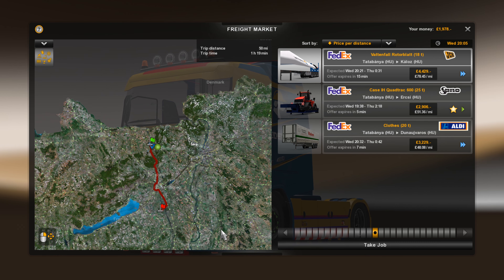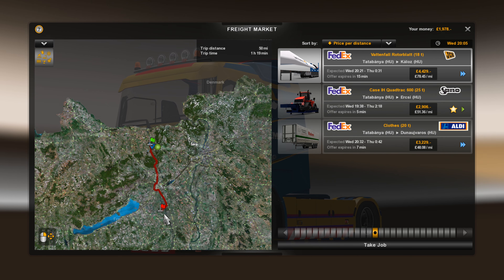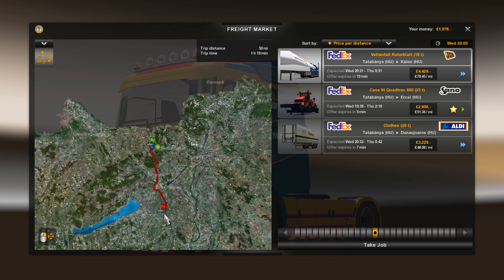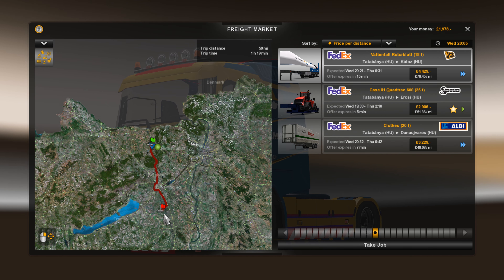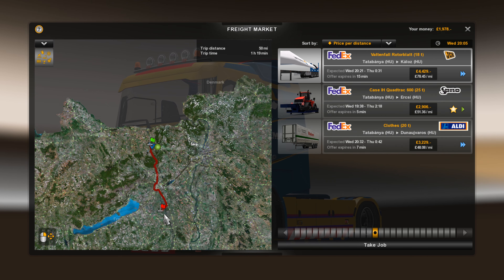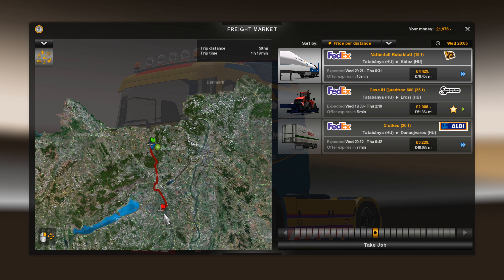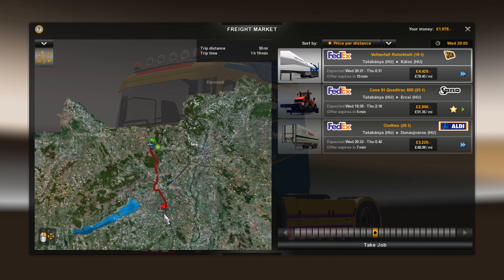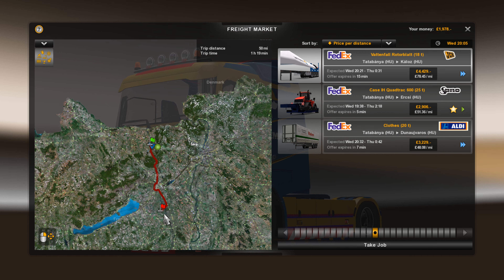ETS 2:|Hungary| #3 - A Giant Wind-Turbine Blade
Various Scania accessory packs (check out the scs forum for more)

Lots of other mods in use, a few of them are;
TSM 5 map and Rus map.

***Jazzycat truck traffic pack/trailer and cargo pack/ AI cars pack bus pack***

Quite a few other bits but mostly not involve with this trip, such as 50keda and Ohaha bits.
Everything seems to work ok together as long as you don't look at the log! (although most of that is my fault for messing with stuff...)

Intel i7 5820k @ 4.625GHz (6c/12thread)
Zotac GTX980 amp 4GB @ 1433MHz
OCZ 1KW psu
16Gb G-Skill Ripjaws4 DDR4 2666MHz
ASUS X99 Deluxe
Corsair H100i Water cooler

Produced in Adobe Premiere Pro + occasionally Audition